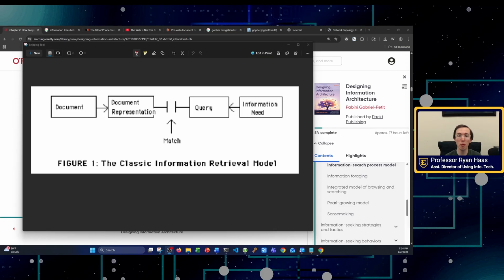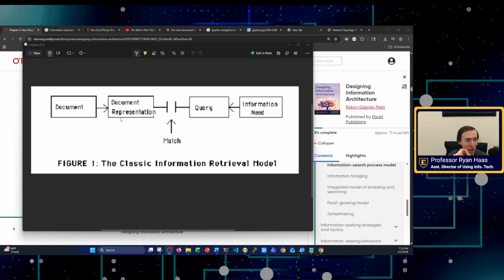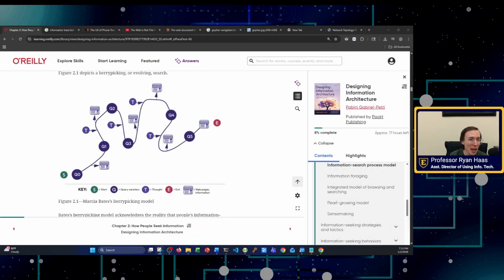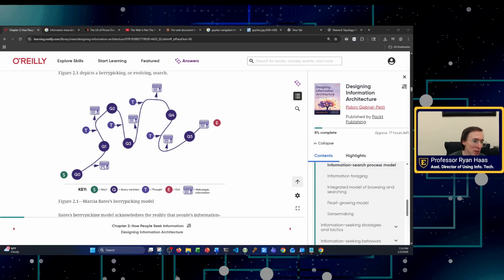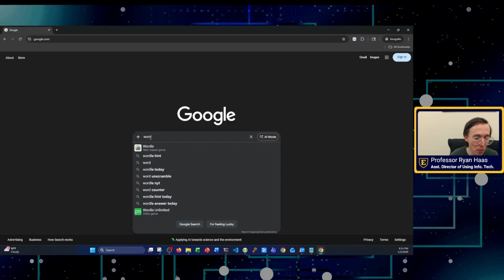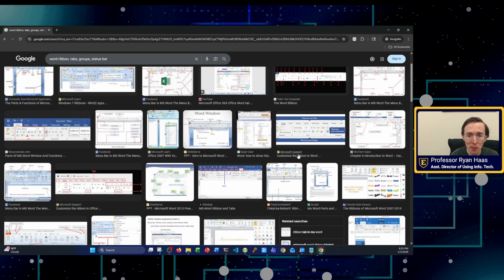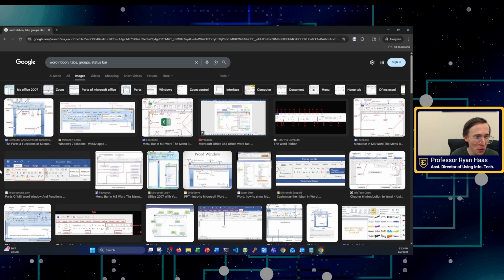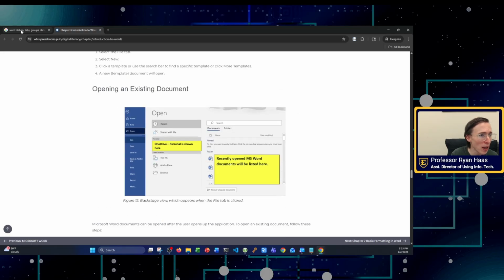Tech Tips #2: Visual Googling? 🤨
⭐ CONTENTS ⭐
0:00 Introduction
0:26 The Berry Picking Model
1:25 Using Image Search for Information
2:09 Practical Example - Finding Word Resources
3:29 Related Images Feature
4:11 Why This Works Better Than Text Search

The design of browsing and berrypicking techniques for the online search interface